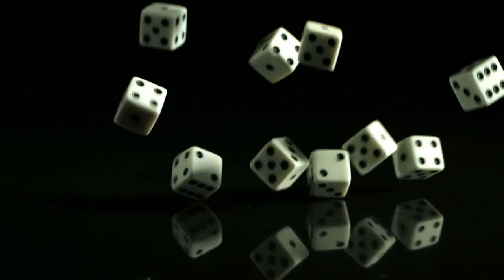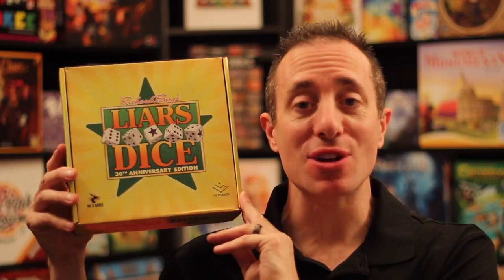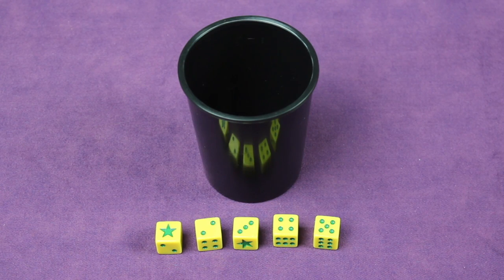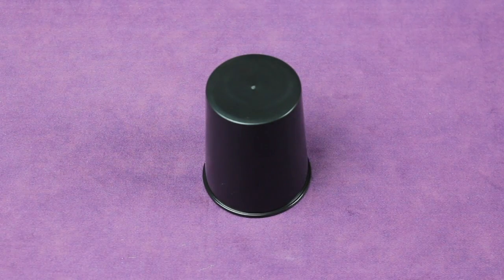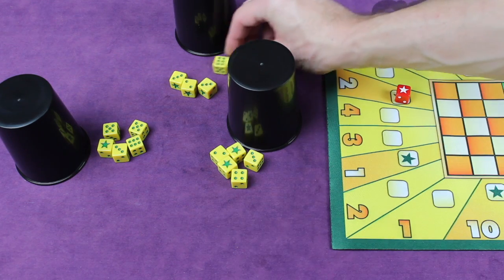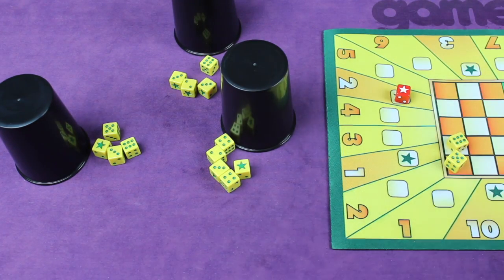Liar's Dice (30th Anniversary Edition) Review with the Game Boy Geek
My review of this classic party game that's really a dice game in the board game world. Shake dice, and secretly look at them. Then bid, lie, and hopefully win.